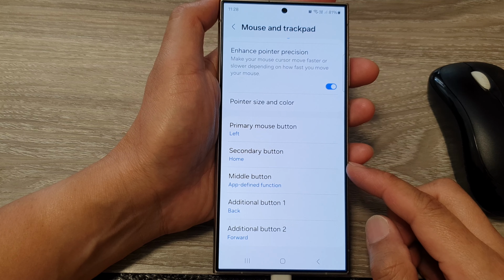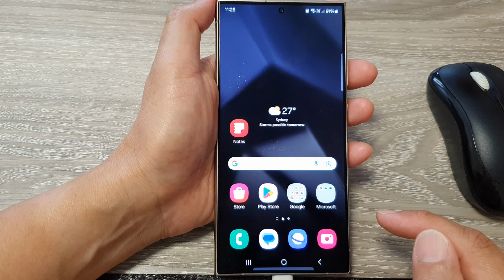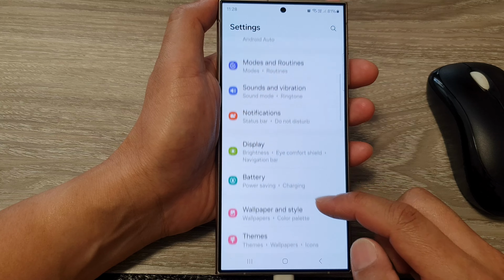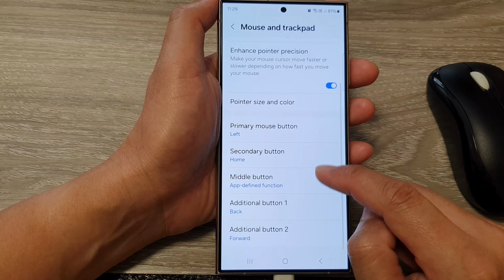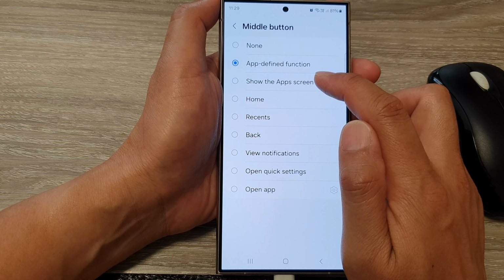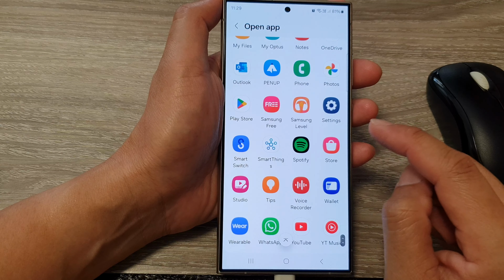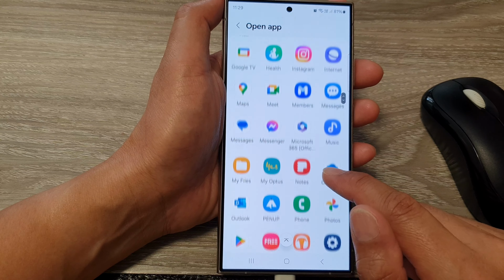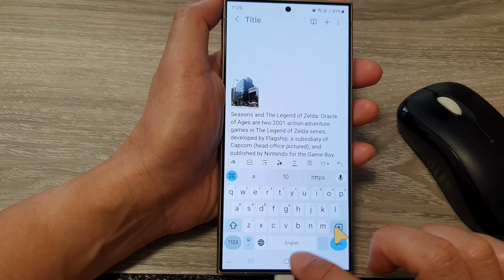Galaxy S24/S24+/Ultra: How to Assign A Different Function To The Mouse Middle Button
Welcome, Galaxy enthusiasts! 🌌 In this exclusive tutorial, discover the secrets of your Samsung Galaxy S24, S24+, or Ultra as we unveil the power of the middle mouse button. Learn how to assign different functions and supercharge your device for a personalized experience like never before.